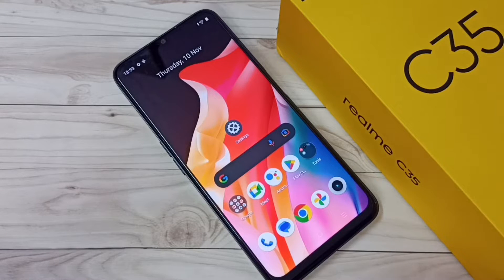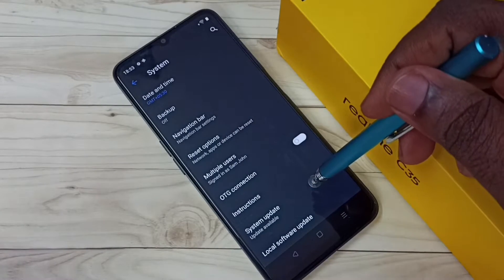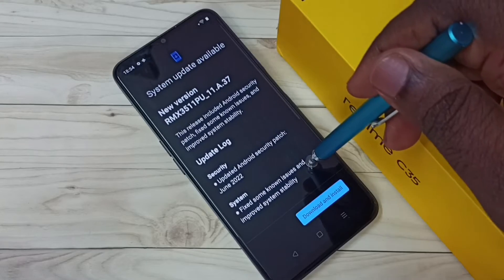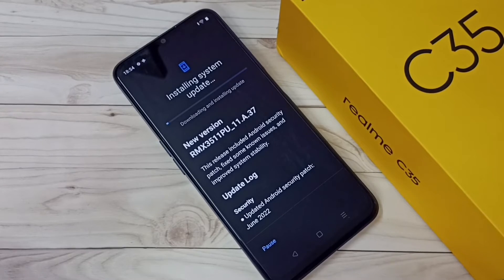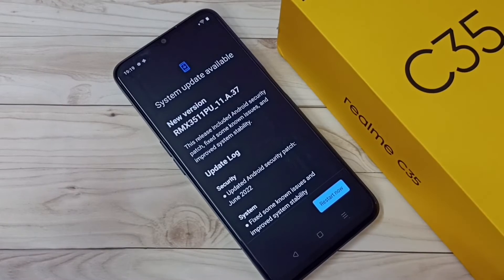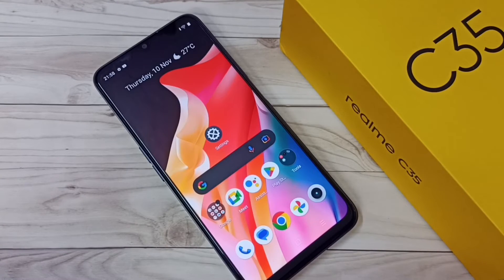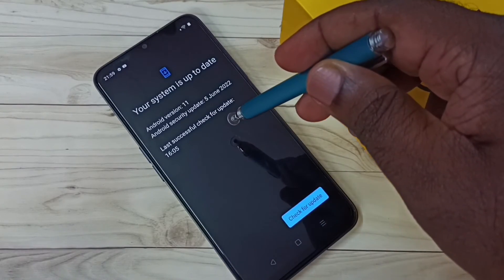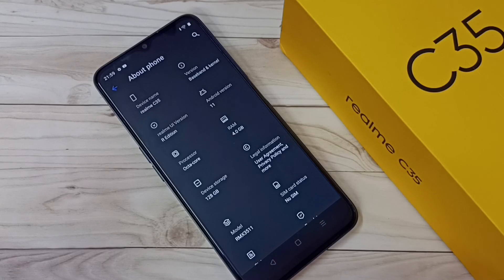Realme C35 : How to do System Update | Software Update | Upgrade to Android 12 13